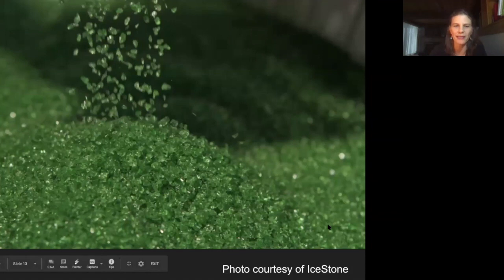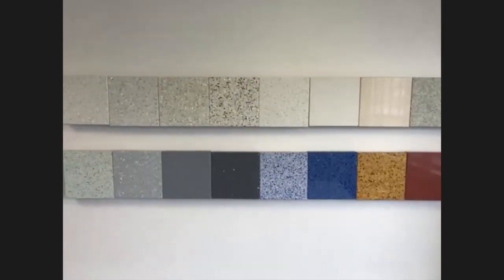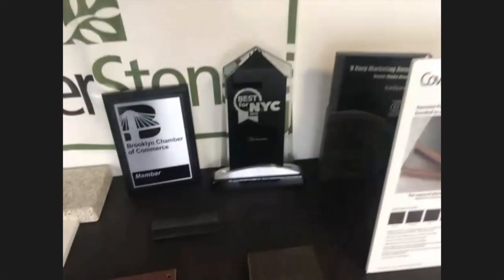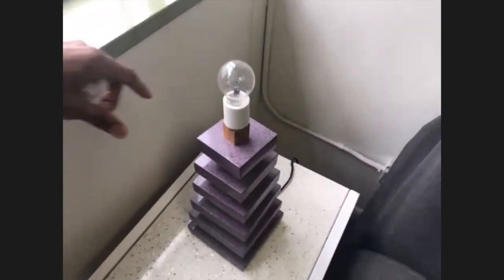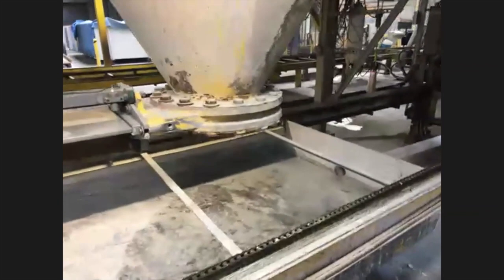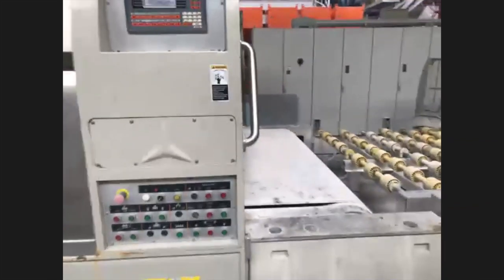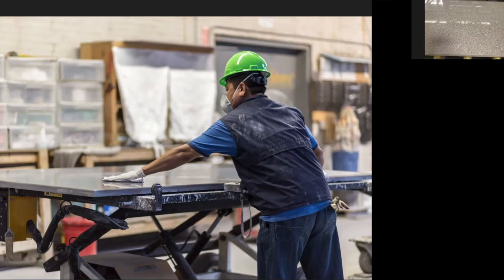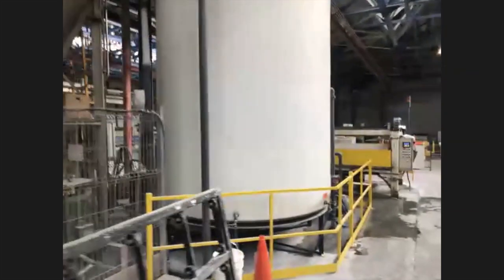Sustainable Manufacturing with Countertop Maker IceStone | Episode 181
Since 2003, IceStone has been manufacturing countertops in the Brooklyn Navy Yard. Made from 100% recycled glass, cement, and pigment, their unique designs and innovative production process have made IceStone a leading company in sustainable manufacturing. On this virtual tour, we will explore their products and process with Marketing Director Ashon McCollin, who will walk us through their factory, discuss commercial and residential projects they have worked on, and highlight the company's initiatives to support the environment and their workers, which have made them a Certified B Corporation and a leader in the social enterprise movement.

Originally aired January 14, 2021